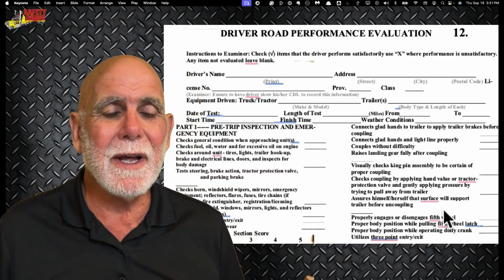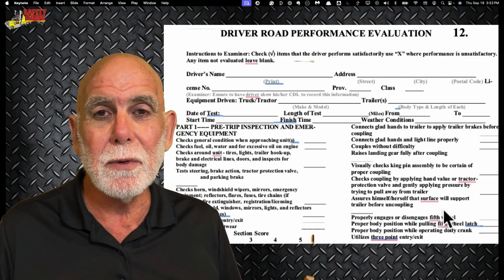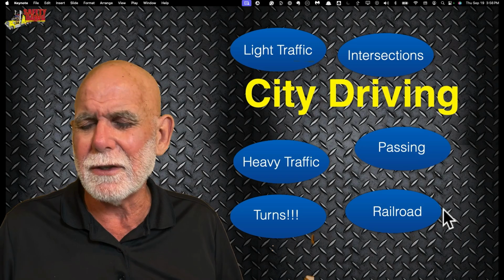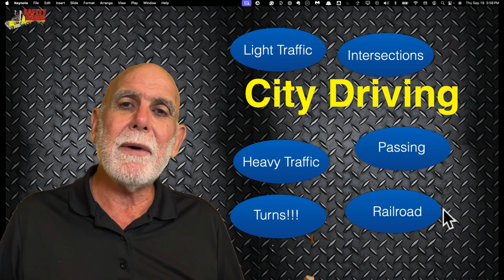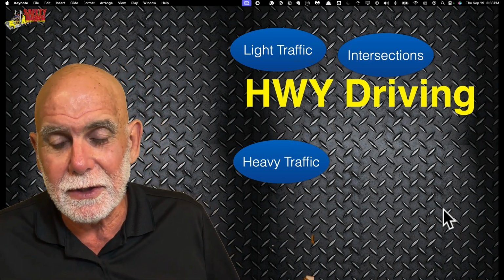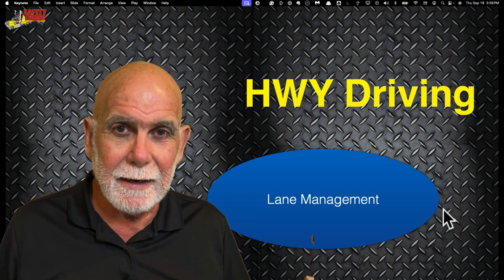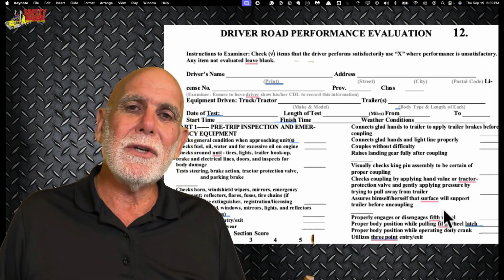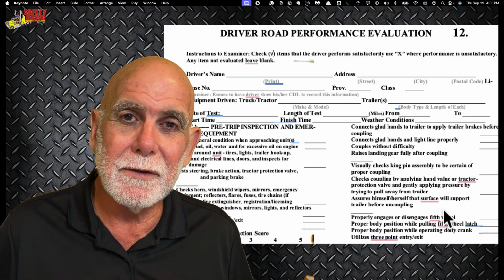Road Evaluations (truck driver road test): Beyond the Basics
The Importance of Documenting Road Evaluations | CVOR/NSC Podcast

In this episode of the CVOR and National Safety Code podcast, Chris Harris, also known as Safety Dawg, emphasizes the critical need for documented road evaluations.

He discusses the importance of insurance requirements, thorough vehicle inspections, route planning, and in-depth driver testing to ensure commercial vehicles are operated safely.

Key points include backing maneuvers, serpentine exercises, city and highway driving skills, and the necessity of proper lane management. Ensure your drivers are adequately prepared and documented to improve safety scores and reduce the risk of accidents.

00:00 Welcome to the CVOR and National Safety Code Podcast
00:12 The Importance of Road Evaluations
00:20 Documenting Your Road Evaluations
02:00 Preparing for the Road Test
04:00 City Driving Skills
06:06 Highway Driving Skills
08:39 Final Thoughts and Documentation
09:35 Conclusion and Subscribe

Keeping it Safety Dawg Simple!

Do you need a "Truck Driver Safety Policy?"